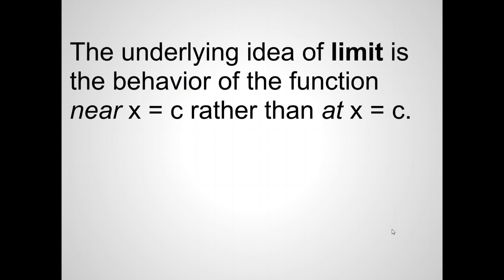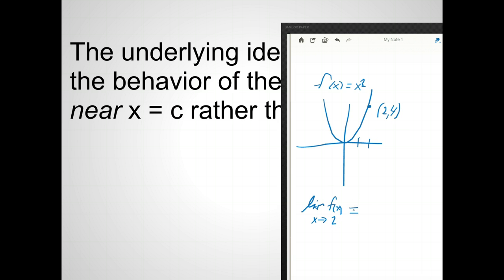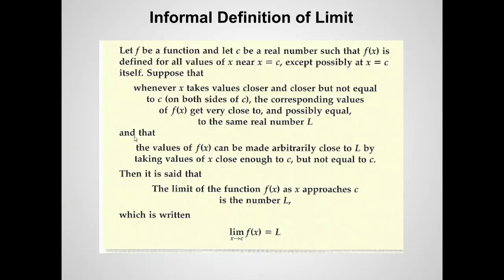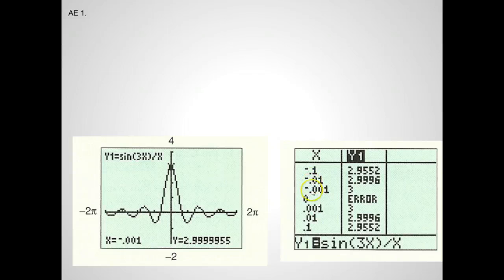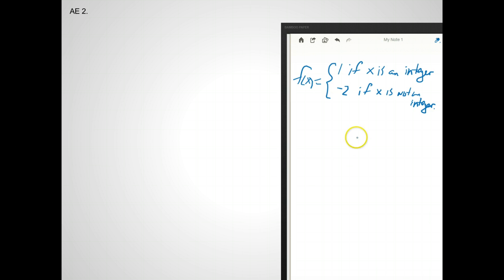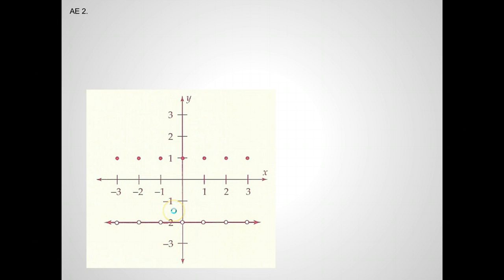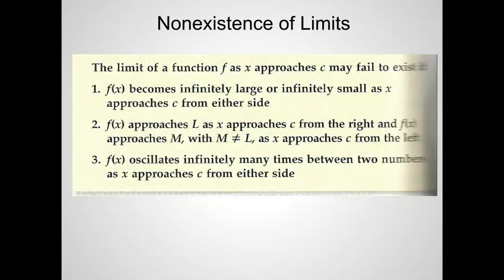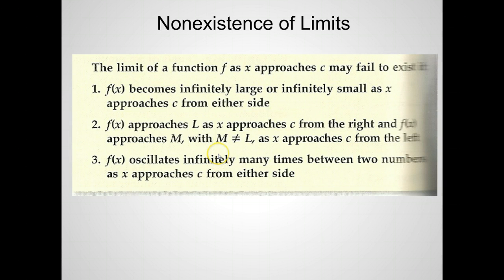Precal 14.1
Lesson 14.1 in Precal Text